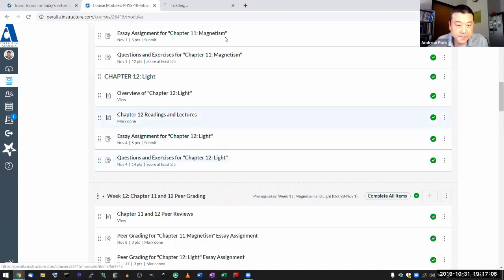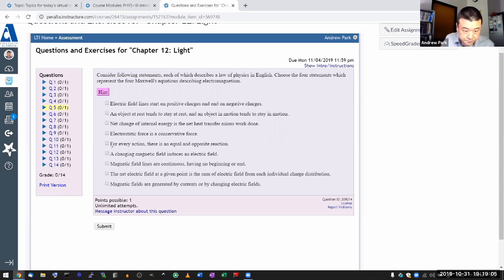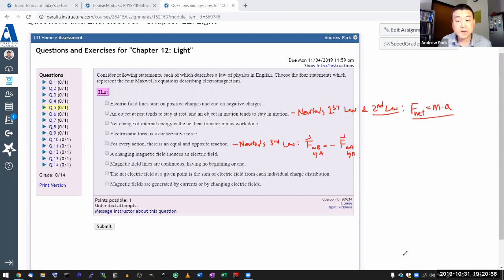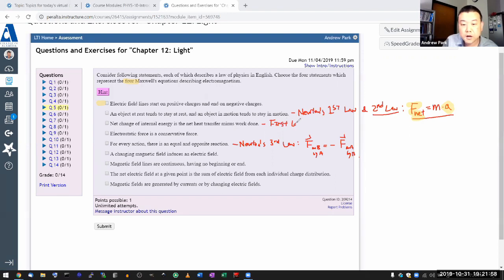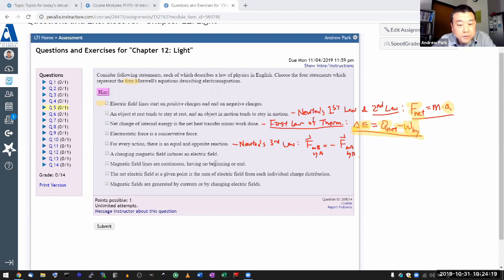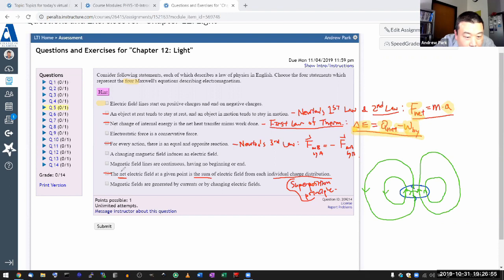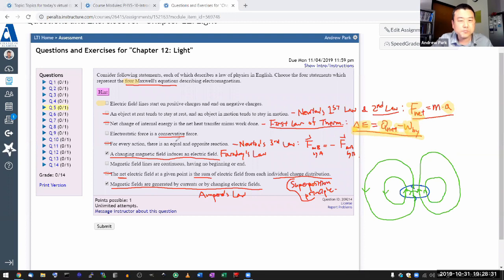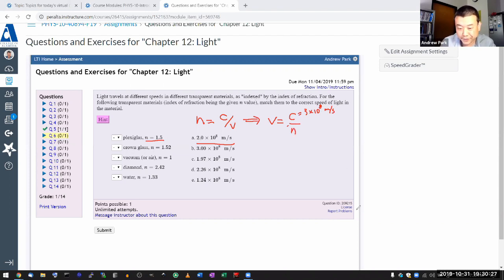Physics 10 - Questions and Exercises for Chapter 12, Light